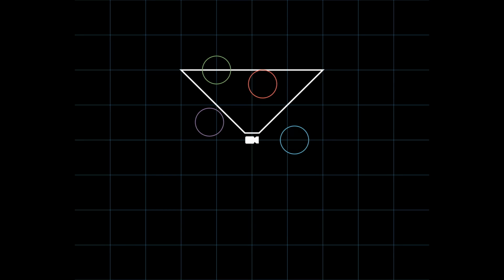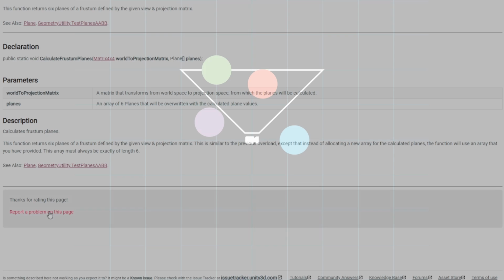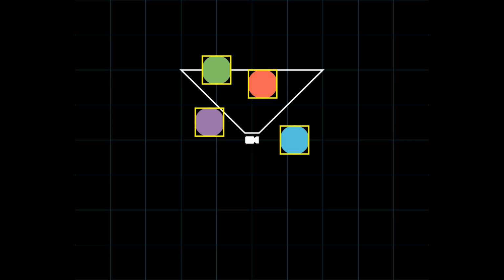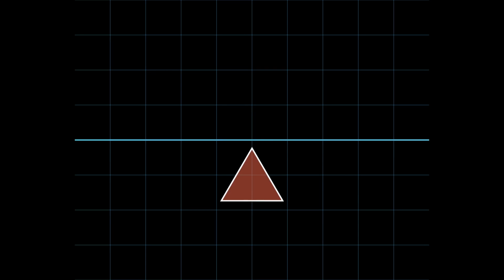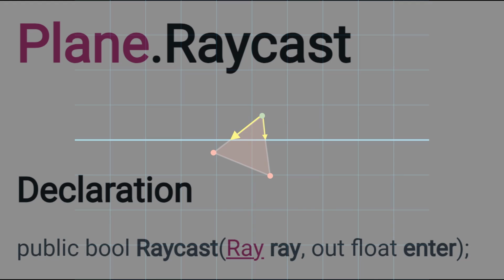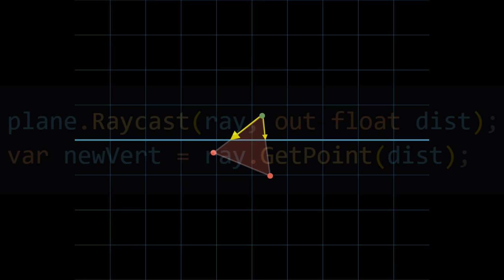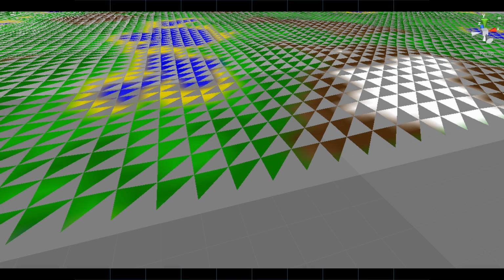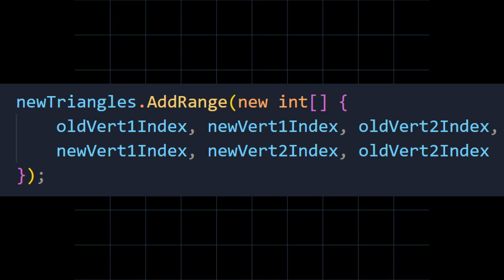How I recreated Viewfinder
My take on the logic behind Viewfinder's core mechanics. There's probably a more efficient way to do this, but this is how I recreated it in my last video.
This format is what I found to explain the logic behind the code because I think explaining the main steps is more efficient than explaining the code line by line like a 2008 tutorial, but if necessary I can do this type of tutorial later.